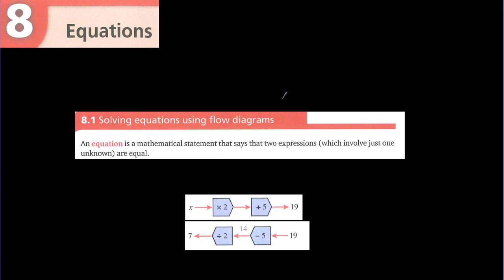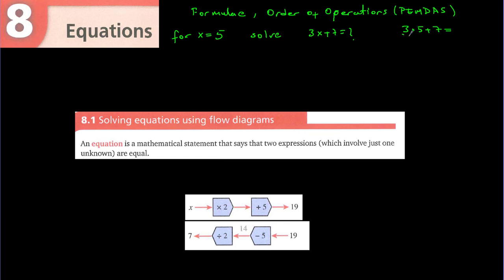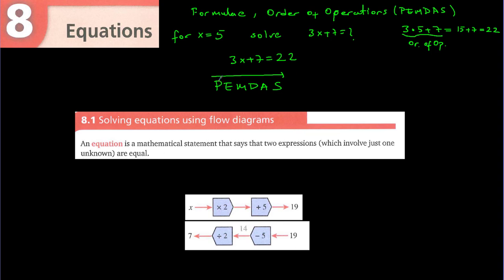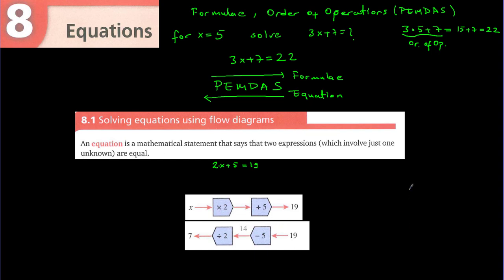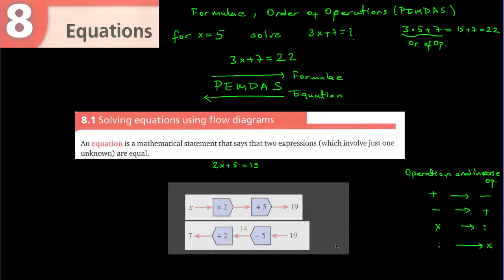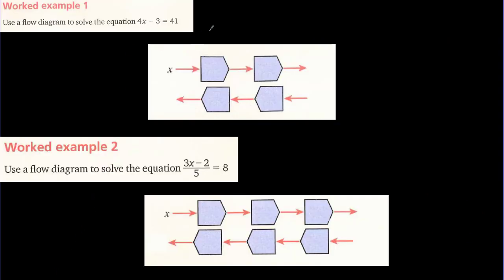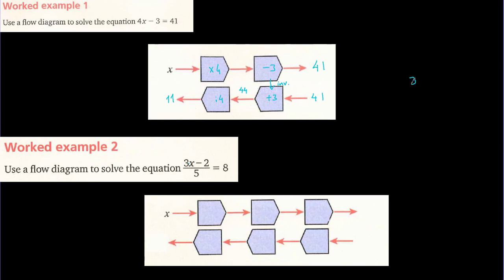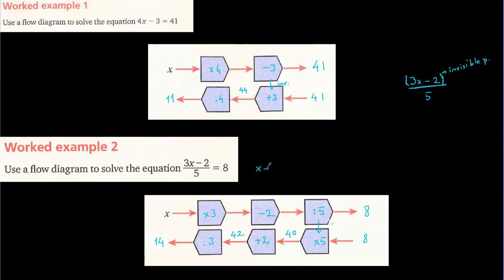Solving equations using flow diagram Lesson 1